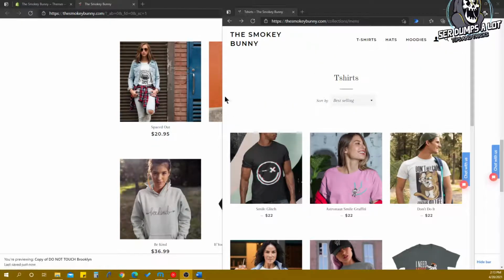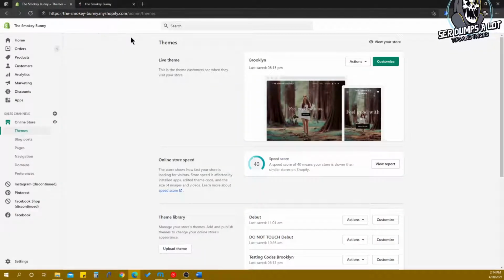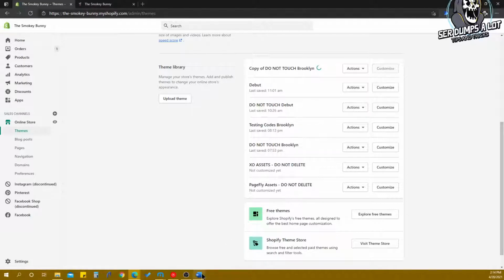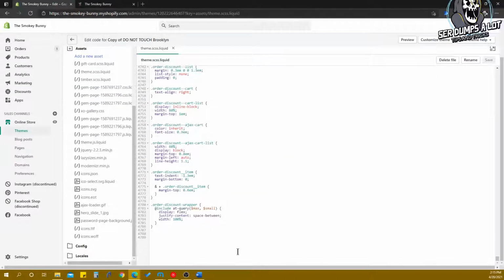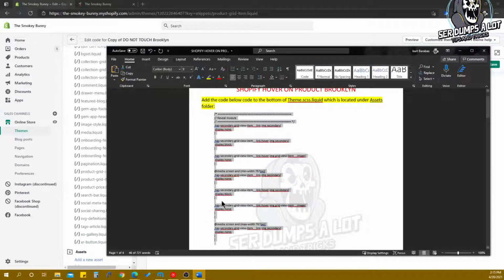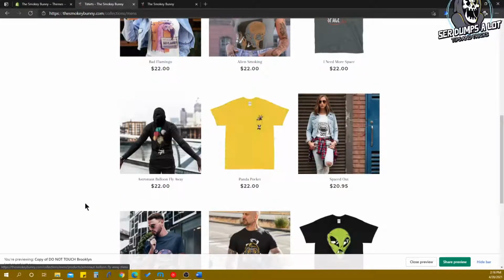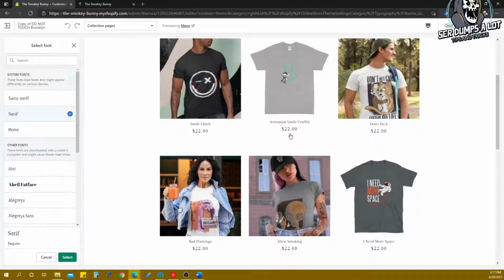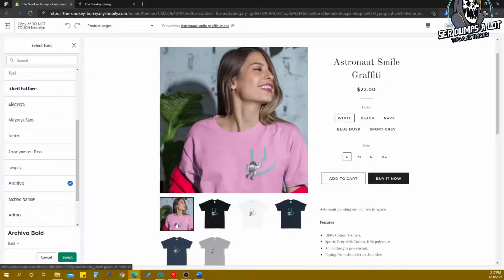How to get Shopify Brooklyn Theme Hover Over Effect Product Code For Free!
If you are looking to get the hover over on product image for free and stop paying $5.00 a month. Go to my webiste ) Click on Shopify and click on the theme that you need. It will take you to the Word Document with codes.

Hopefully this saved you a lot of money in the long run.